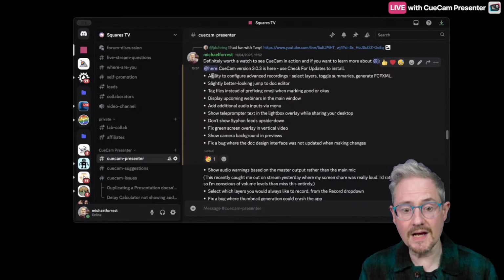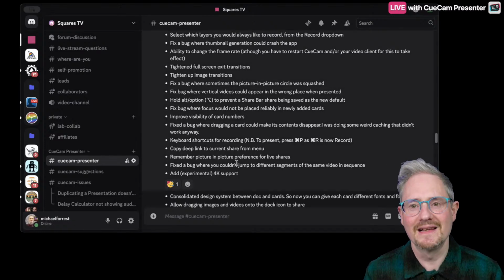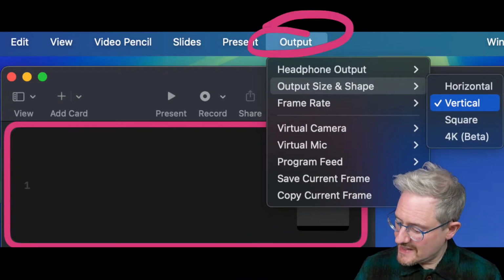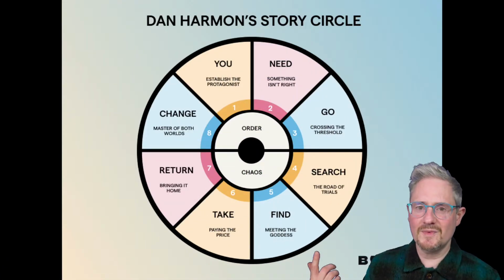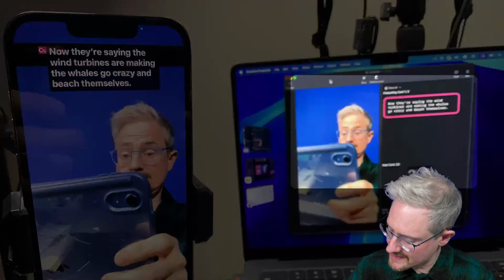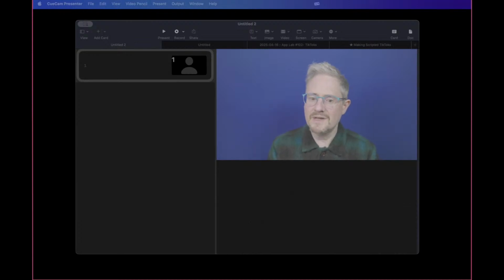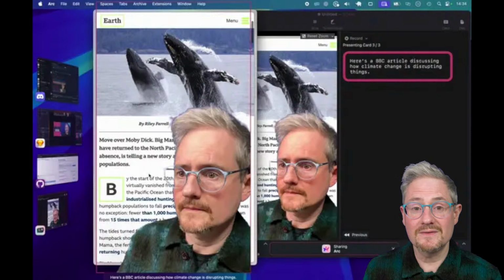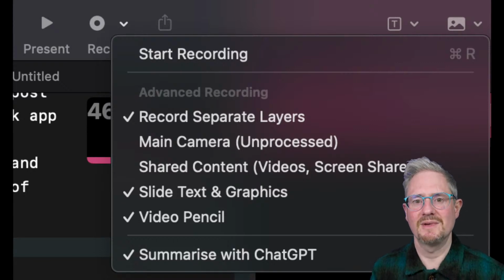[LIVE] Making a Scripted TikTok Video on your Mac - Squares TV App Lab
Covered in this tutorial:

1. Set up CueCam Presenter
2. Start writing
3. Story tips
4. Recording a video
5. Adding content
6. Previewing content
  1. Sharing an image
  2. Sharing a website
  3. Sharing a video
7. Rinse and repeat
8. Post production

CUECAM WEBINARS ARE NOW RUNNING

Every Monday you can join me for a group session on Zoom where you can explore CueCam’s features to make simple presentations with the support of its creator.

LINKS